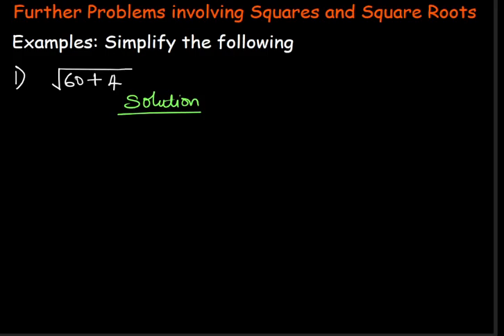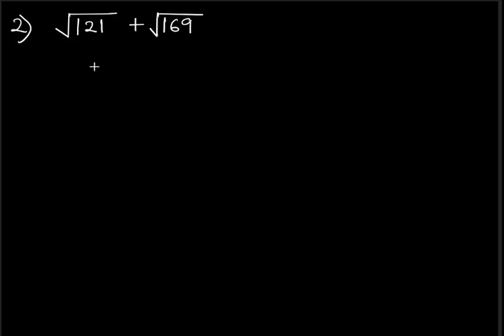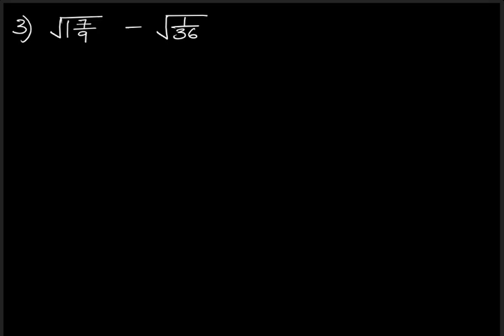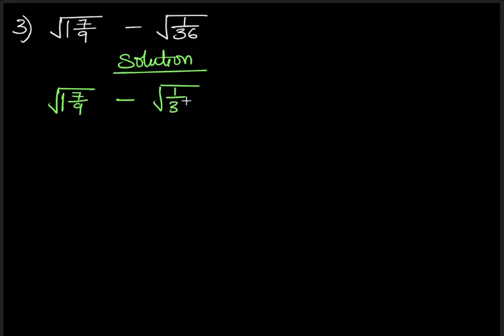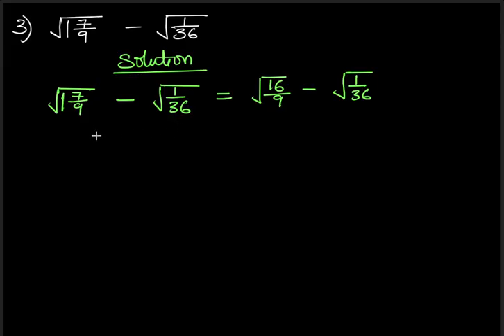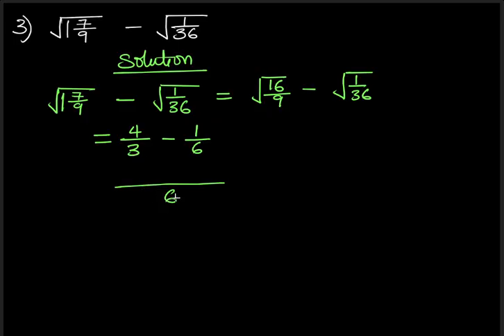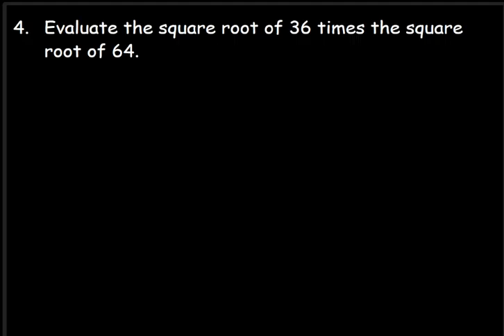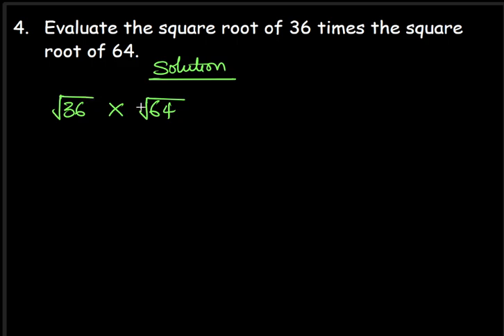#7 Simplification of Square Roots | How to Simplify Square Root of Numbers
Learn how to simplify square roots of numbers step by step in this clear and exam-focused mathematics lesson. This video explains the method using worked examples to help you understand and solve square root problems confidently.

In this lesson, you will learn:
• What square roots mean
• How to factor numbers correctly

This lesson is suitable for junior and senior secondary students preparing for school exams, WAEC, NECO, and other mathematics tests.